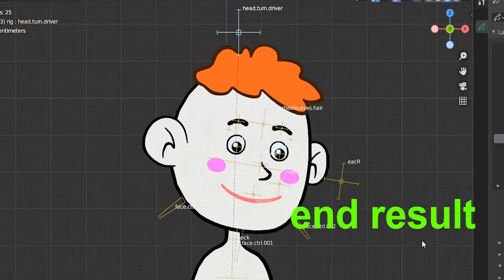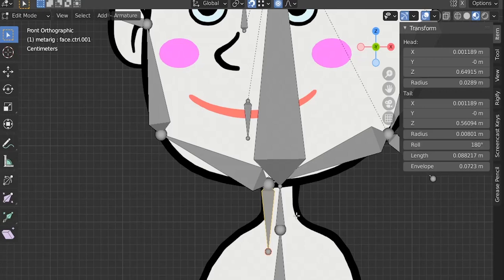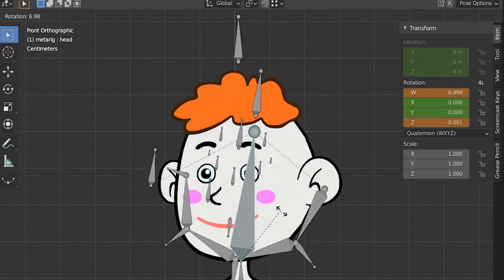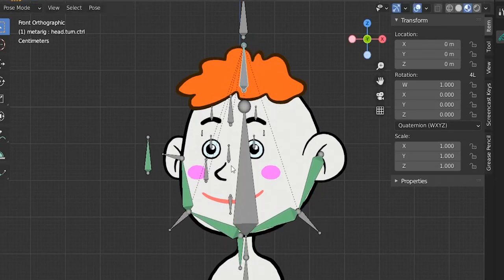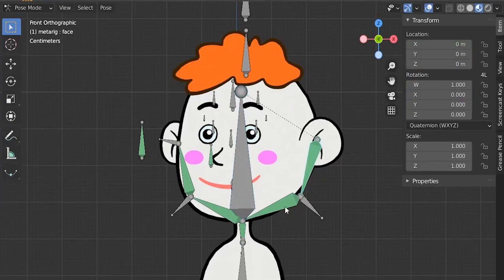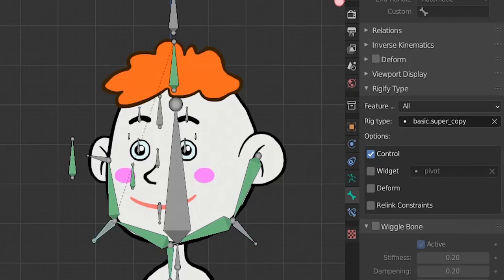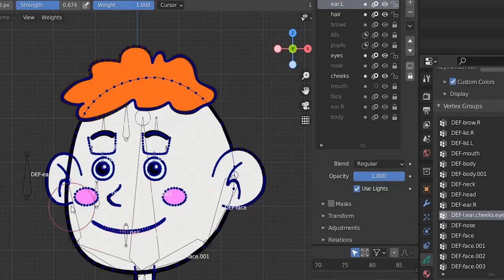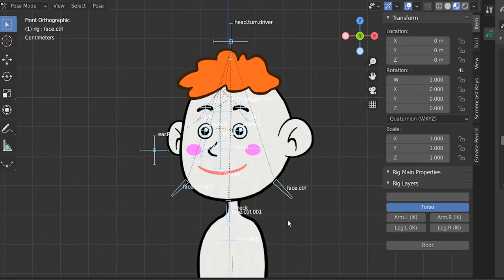New Easy Head Turn - Blender Grease Pencil Rigging Tutorial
New Easy Head Turn Rig Step by Step for Beginners - Blender Grease Pencil Rigging Tutorial